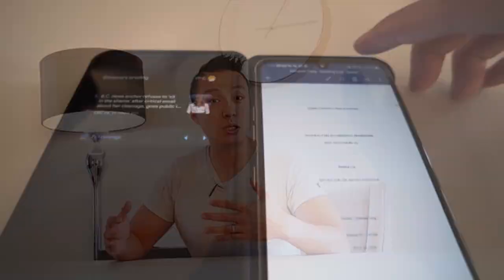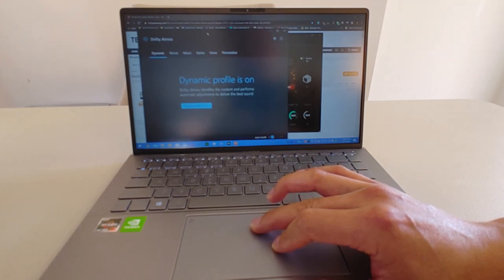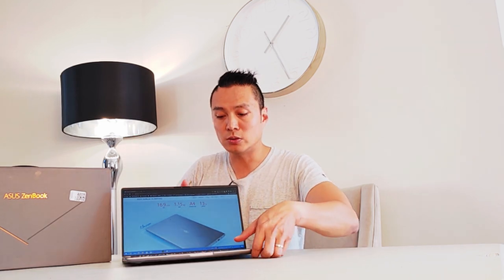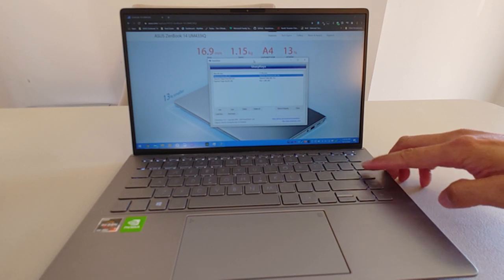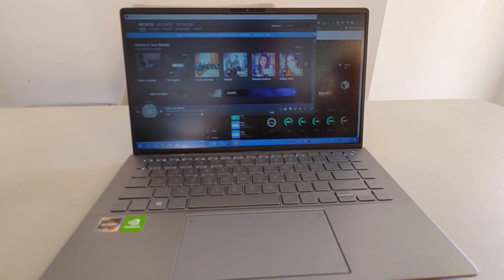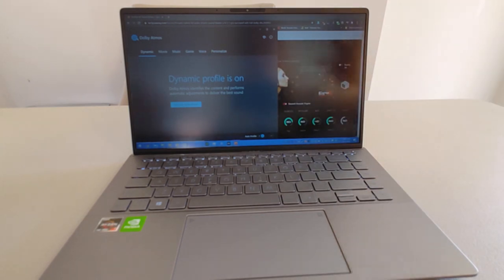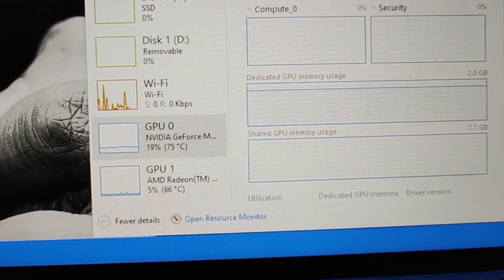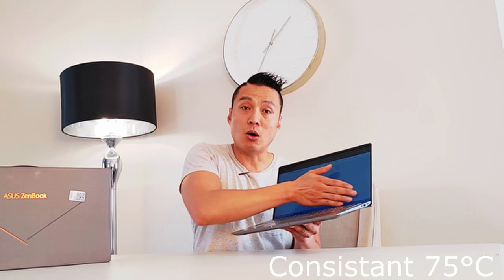ASUS ZenBook 14 UM433IQ Review, Tips and Tricks (vs Lenovo Flex 5)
Try this one if the other one doesn't work:
- Nahimic 3 does not work
- A-Volute Sonic Studio 3 (ASUS ROG) does not work
- Dolby Atmos works
- Creative Sound Blaster Connect 2 works
• Make sure you change the Realtek sound driver under device manager to AAF Optimus Sound

This video was made on the ASUS ZenBook 14, using Davinci Resolve and Movavi Video Editor